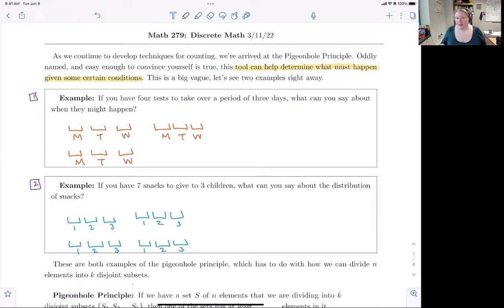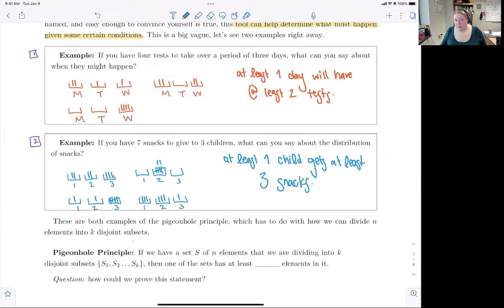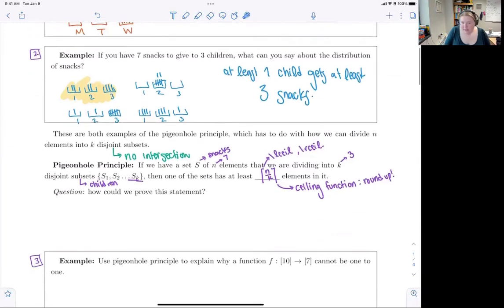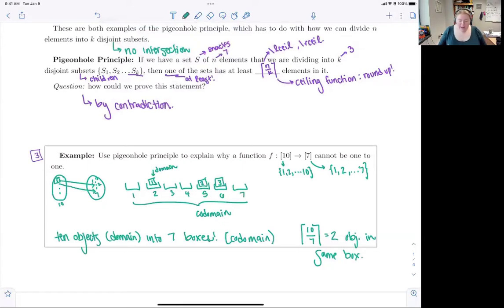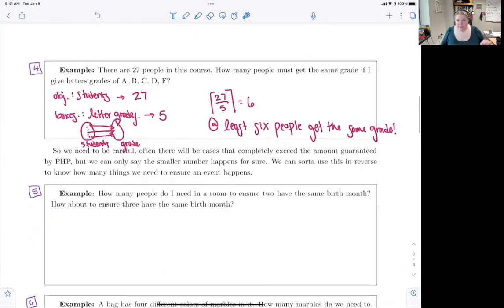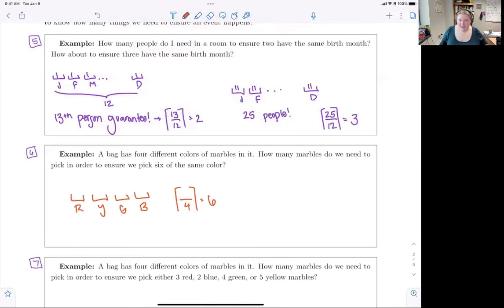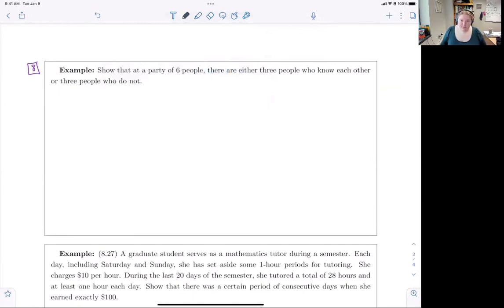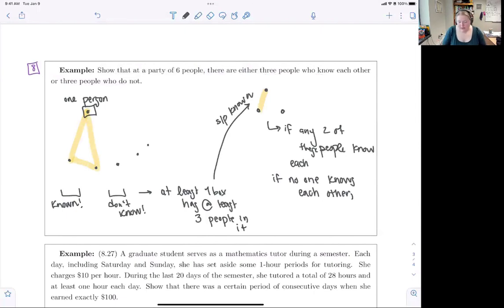Math 279: Pigeonhole Principle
Hi all! Here's a discussion about pigeonhole principle for our class. The examples have been time stamped below the notes are posted in our completed notes file on Moodle.

0:00 Introduction
0:33 Example 1 Tests
2:10 Example 2 Snacks
4:37 Statement of Pigeonhole
8:27 Example 3 Functions
12:14 Example 4 Grades
14:55 Example 5 Birth months
17:36 Example 6 Marbles pt 1
19:20 Example 7 Marbles pt 2
22:12 Example 8 Party Guests